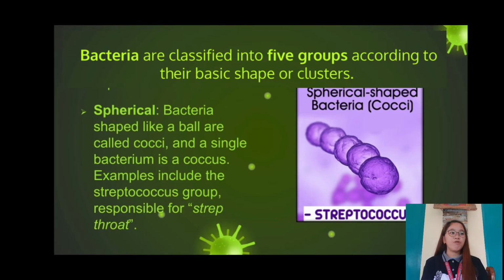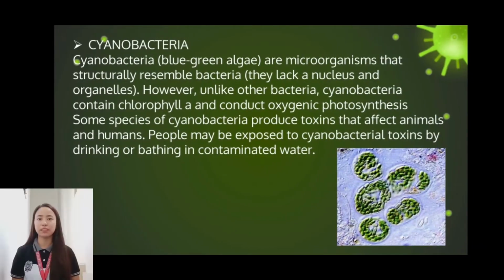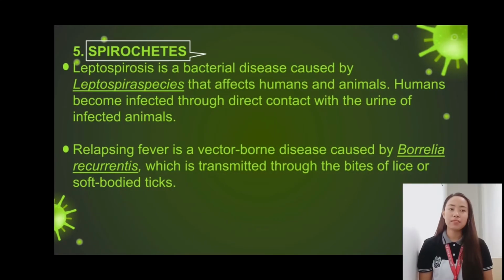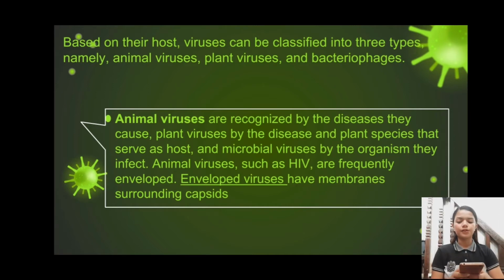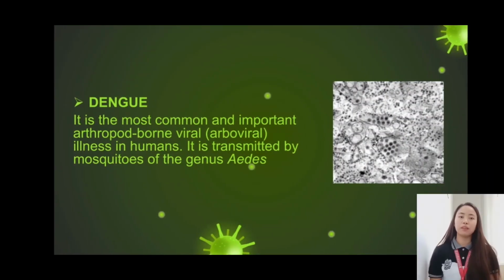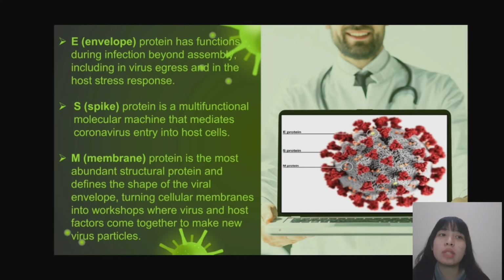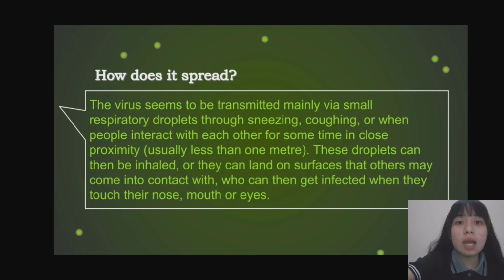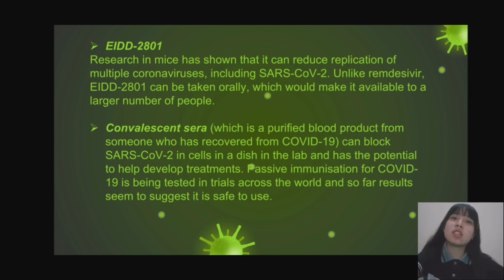BACTERIA AND VIRUSES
Good Day, our report is all about bacteria ang viruses

BSIE-1302 Group 4

Cidro, Mark Gabriel R.
Concepcion, Joycebelle D.
Cornejo, Roexchine Mae D.
Panganiban, Esther Ruth A.
Mendoza, Wenslee C.